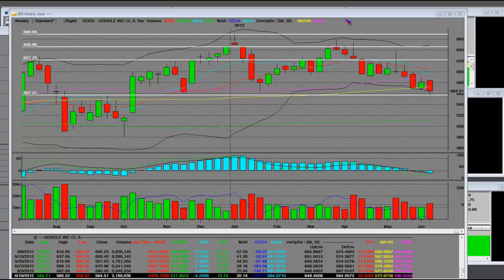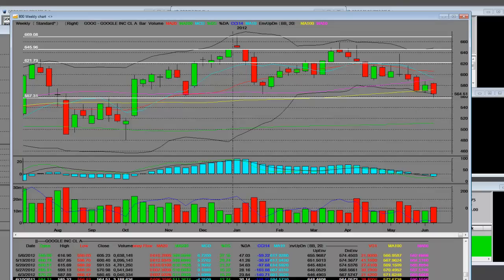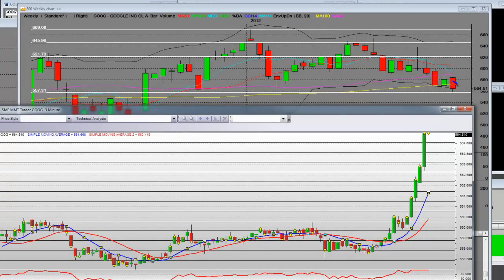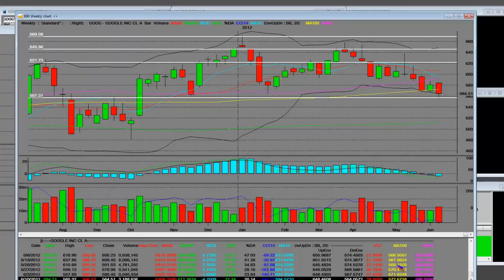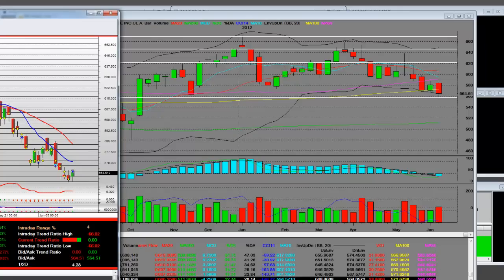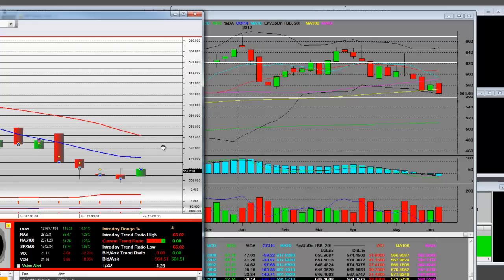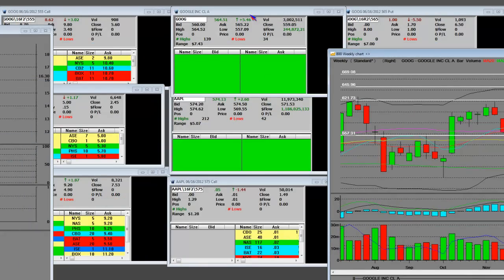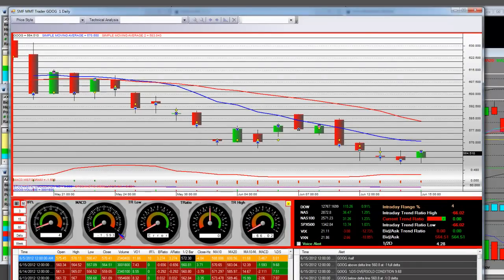Google Weekly Chart Trade Setups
Google Weekly Chart Trade Setups Recorded on 6/17/2012.

Tags "stock trader" "day trading" "swing trading" option "options strategies" "price action trading" "call option" "candle stick" candlestick "chart patterns" "charting application" "day trader" "day trading" "Day trading software" equity stock stocks market markets "high-frequency trading" investment strategy "Market Maker" "Market timing" "Market Trends" "stock market" "technical analysis" Trade Trader "trend line" volatility "trading strategy"